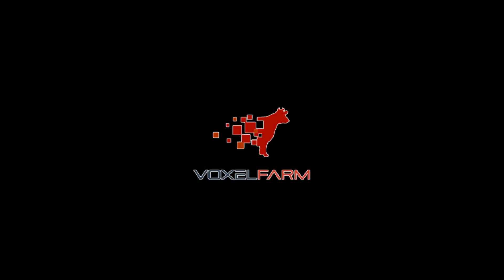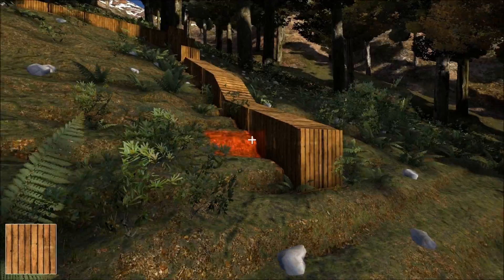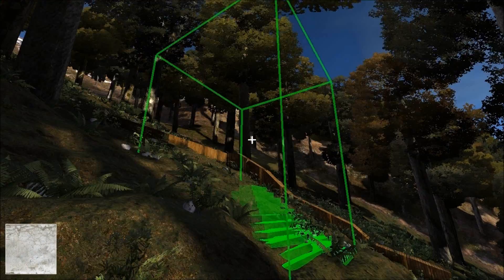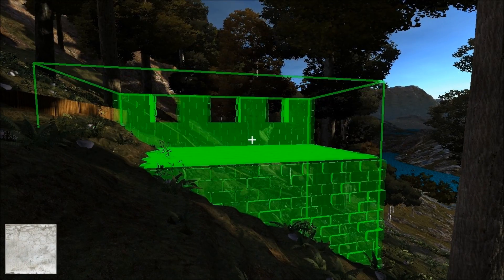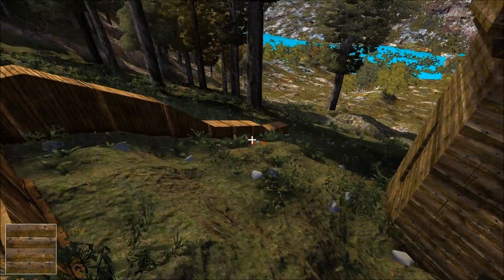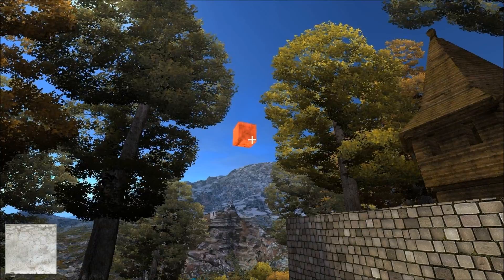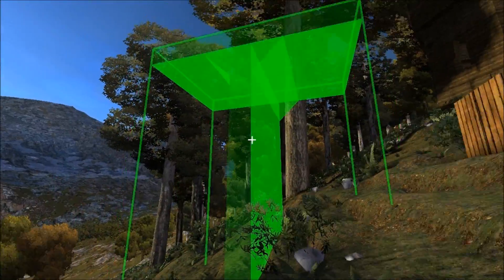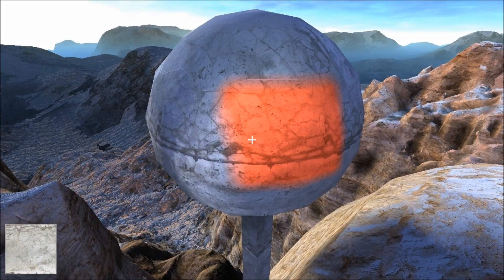Voxel Farm: April 2014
An update for the Voxel Farm engine. Covers new tools, architecture prefabs and physics.